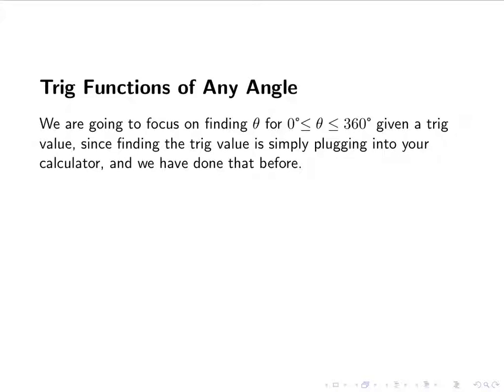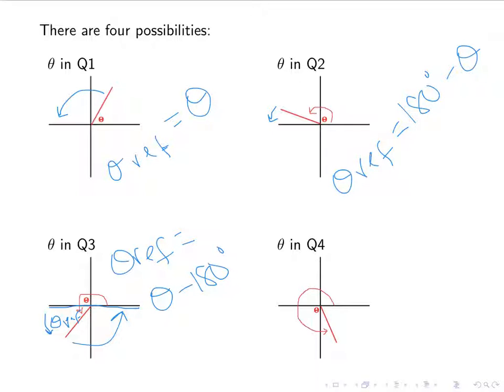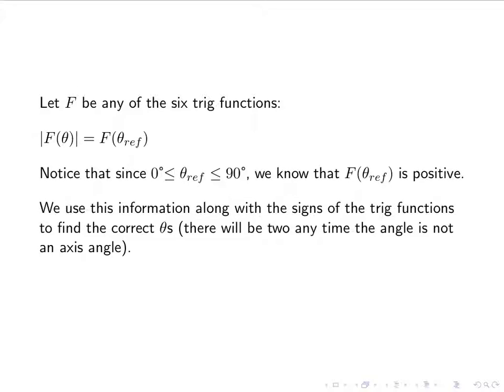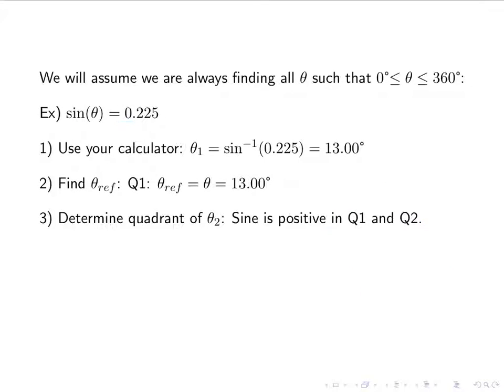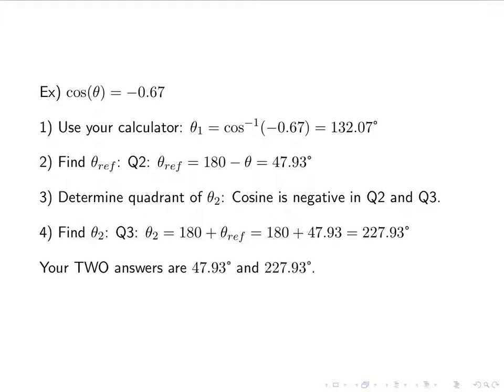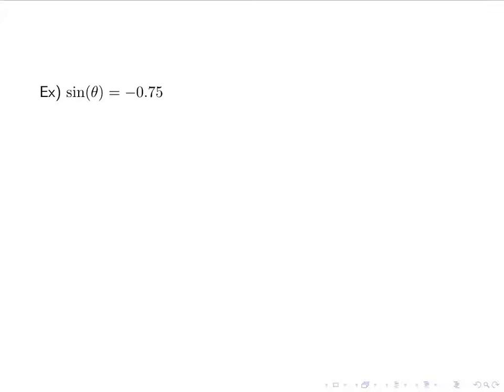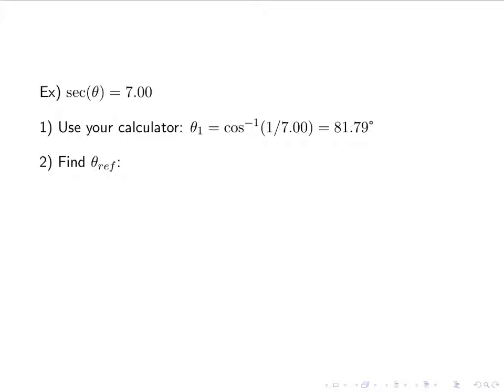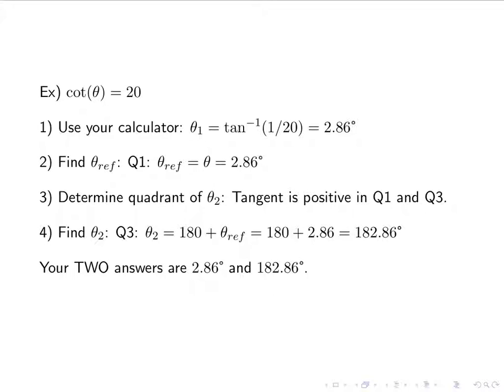Trig Functions of Any Angle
Finding theta given a trig function for angles between 0 and 360 degrees